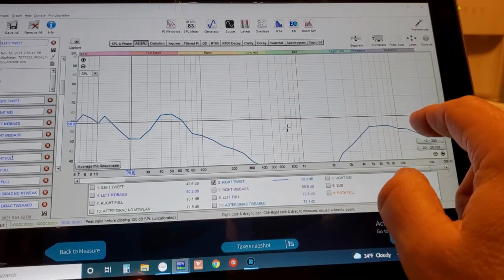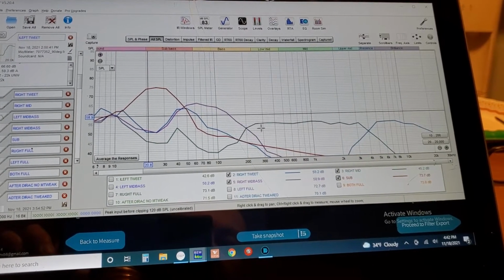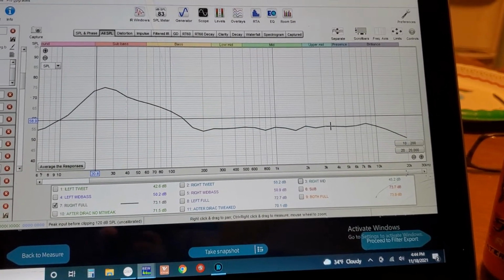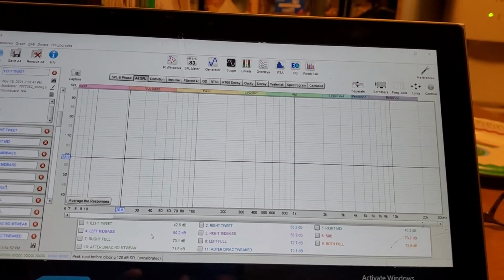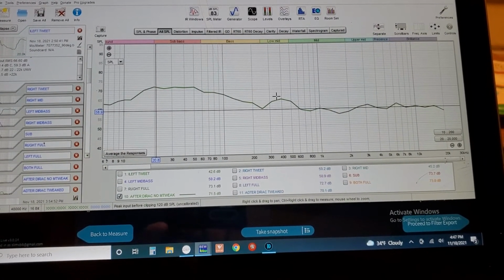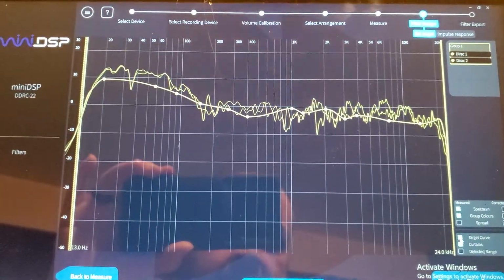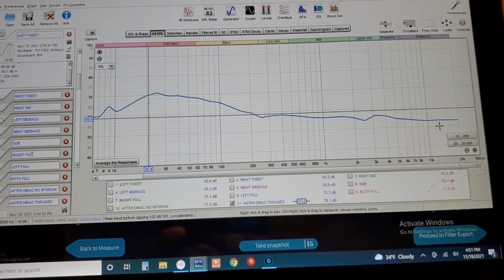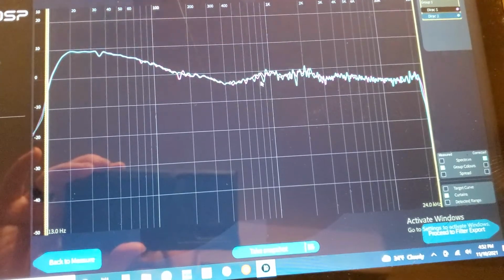Car Audio DSP Tuning method and theory.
Here I go over how I tune arc audio ps8-pro and rew.  Also I go over before & after measurements using Dirac Live.